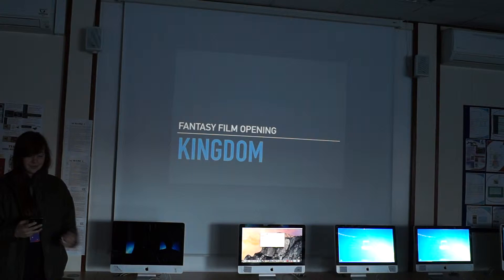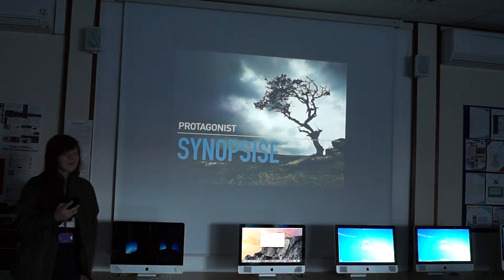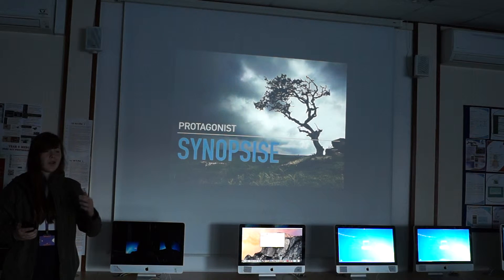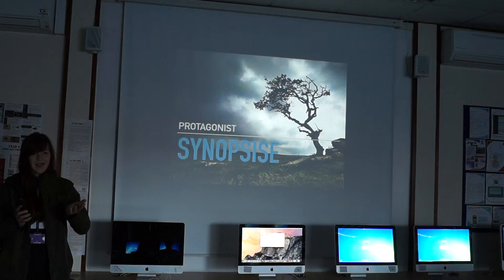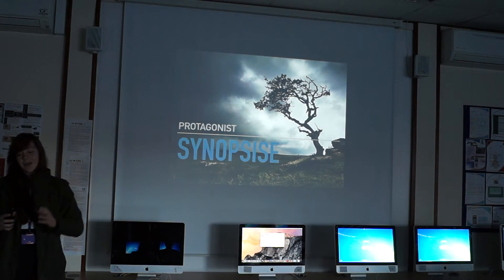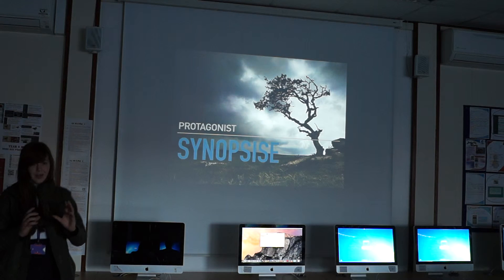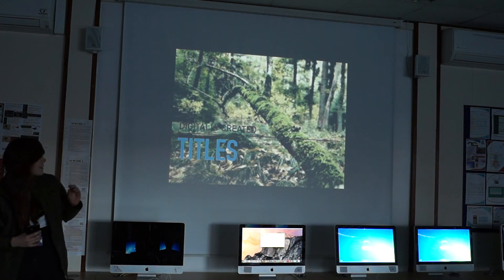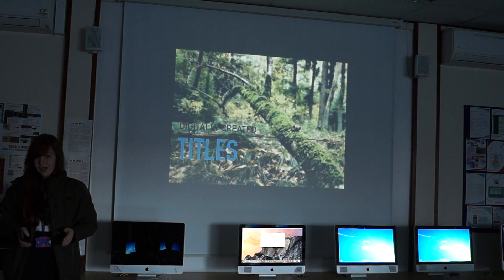Media studies pitch